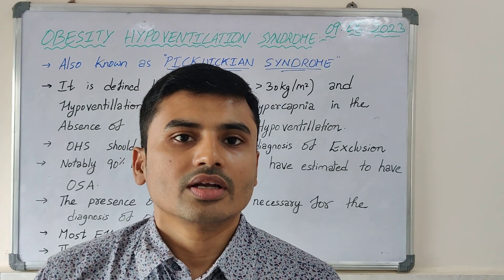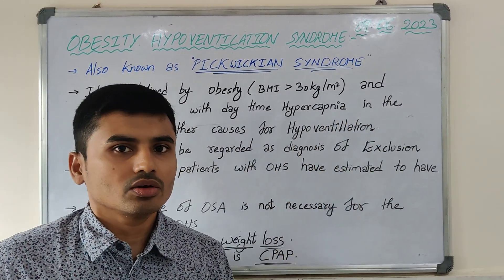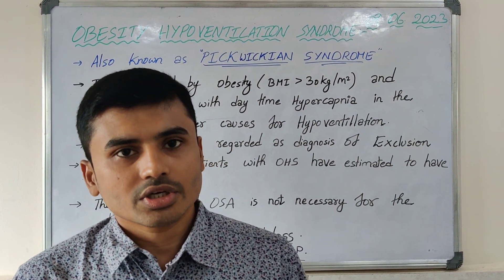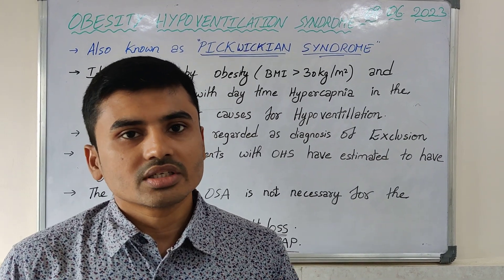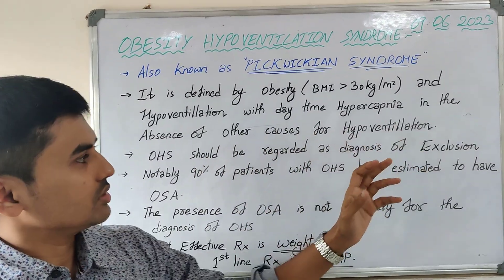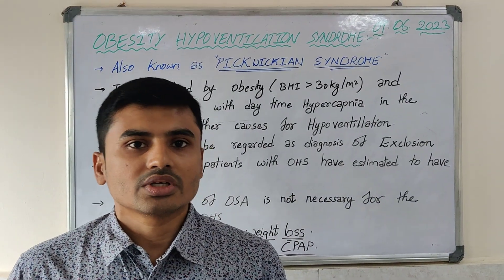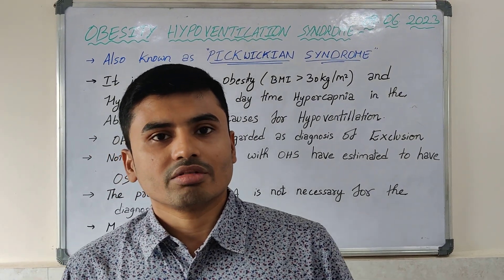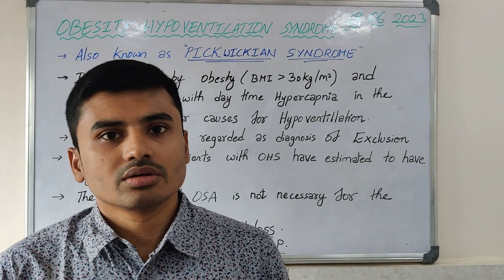Obesity Hypoventilation Syndrome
pickwikian syndrome